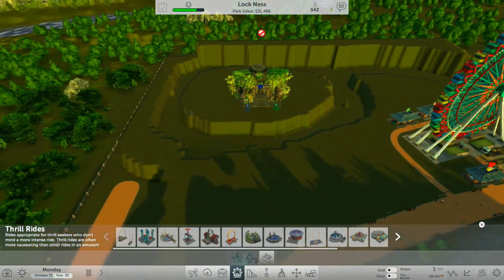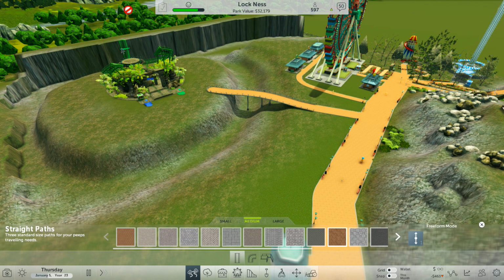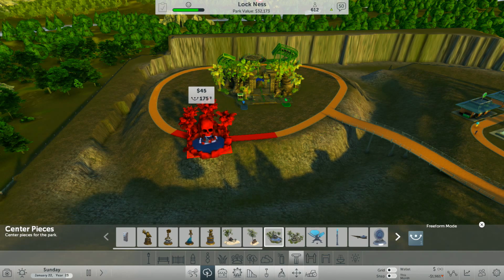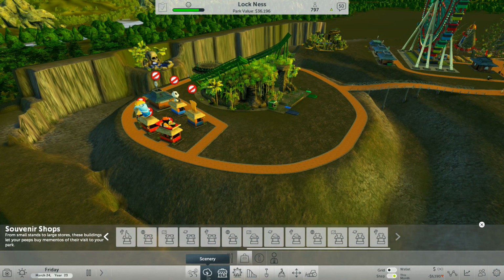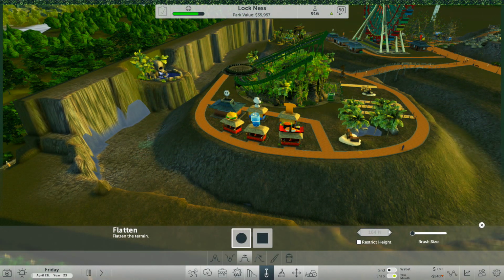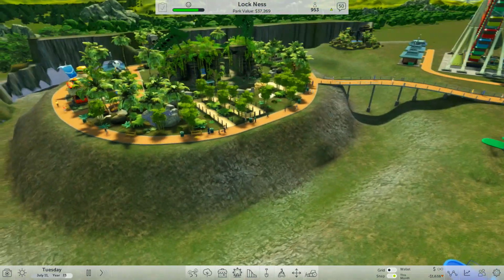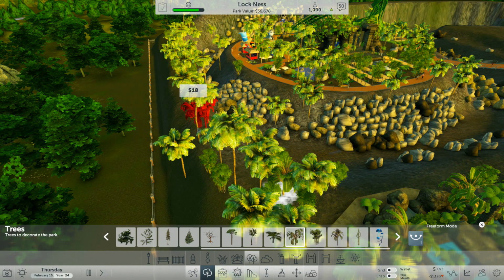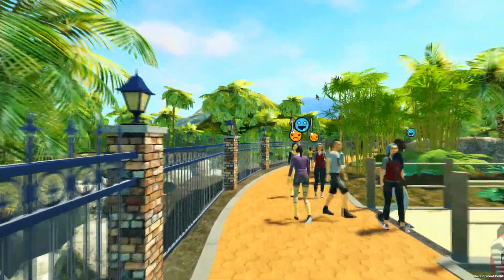Lockness In RollerCoaster Tycoon World Part 4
Part 4 of Lockness in Rollercoaster tycoon world, in here we create the adventure theme, with the centerpieces Typhoon Ride on an Island. Hope you enjoy it, let me know what you think.